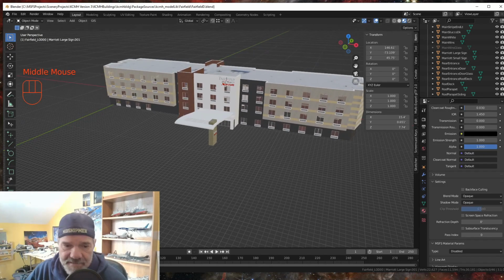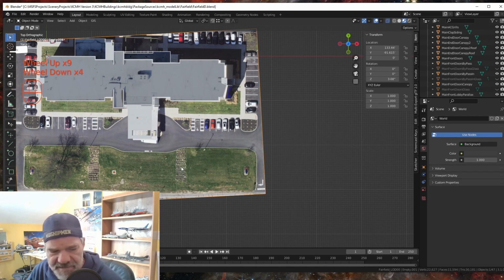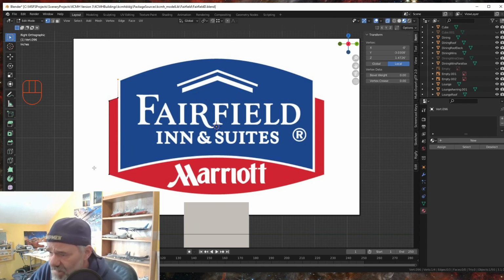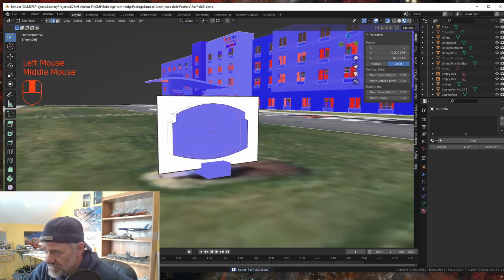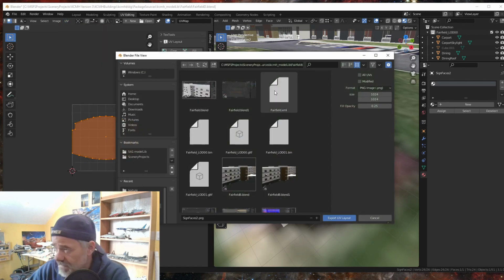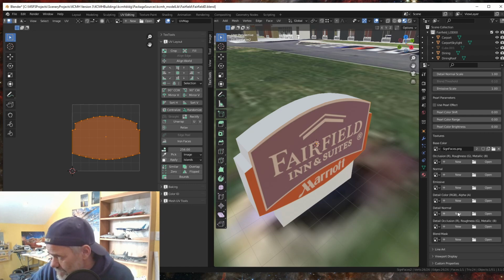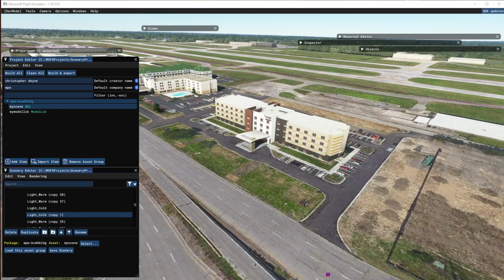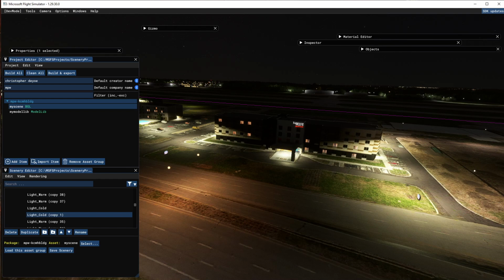Creating Scenery for MSFS: Fairfield Inn Build Series PT16b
This second part of making signs includes making the hotel street sign, plus exporting and view the building in MSFS.

Rotary Encoders
Potentiometers
24AWG wire